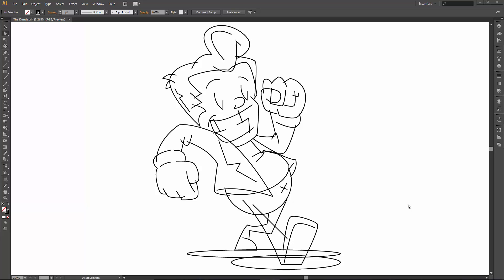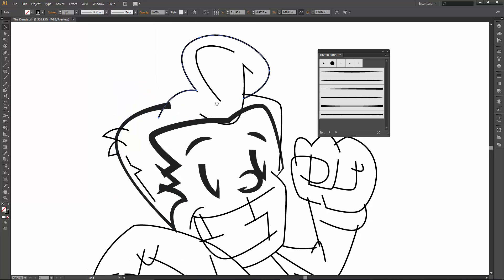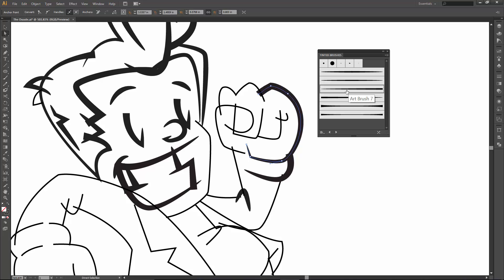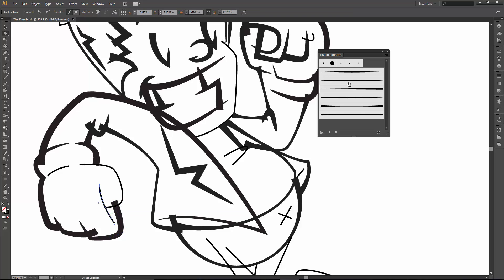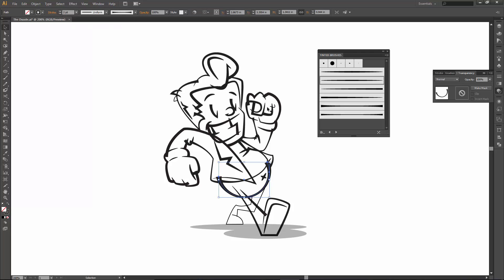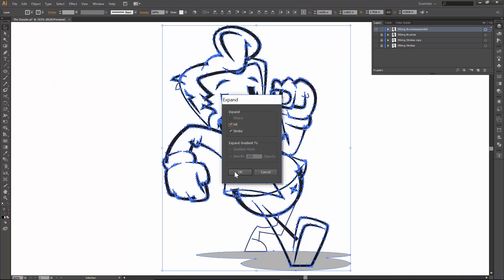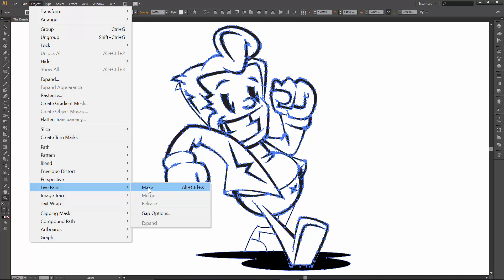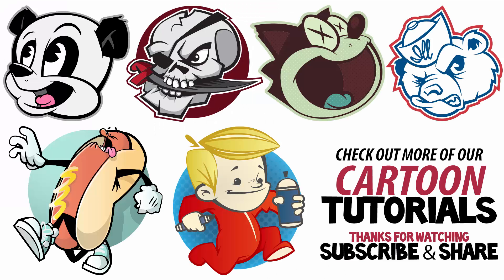Easy Beginner Illustrator Tutorial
In this step-by-step Adobe Illustrator Tutorial, we will be going through step-by-step process. We will be using our Using a Drawing Tool, adding Line Variation, Adding Color, Adding Values and Effects. We will go nice and slow for brand-new users of Adobe Illustrator so it is easy to follow along. I do recommend watching on a 2nd device. This prevents pausing and having to toggle back and forth on your computer.